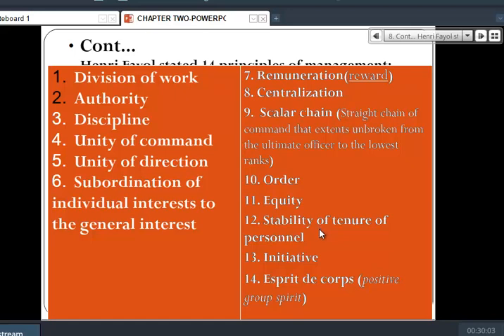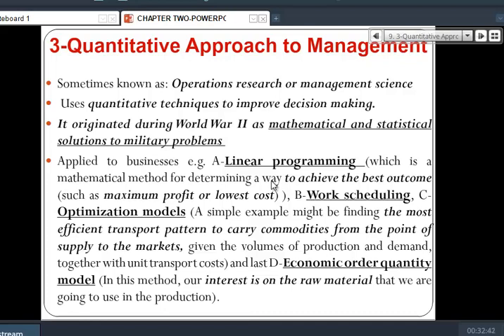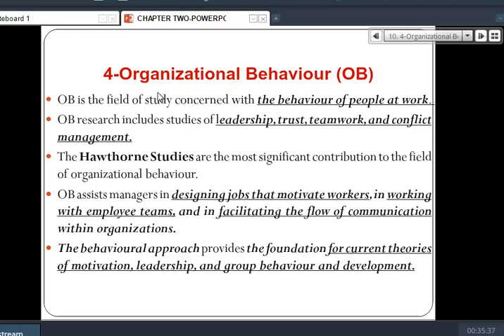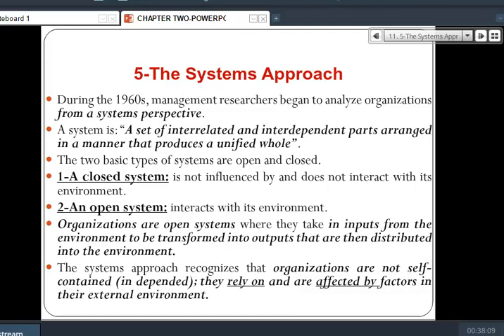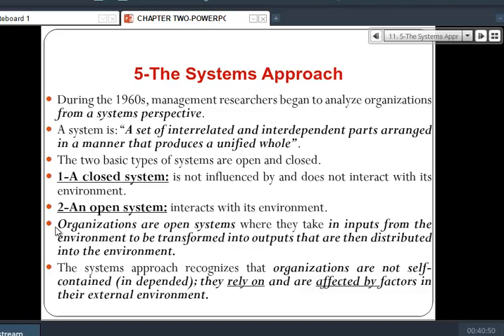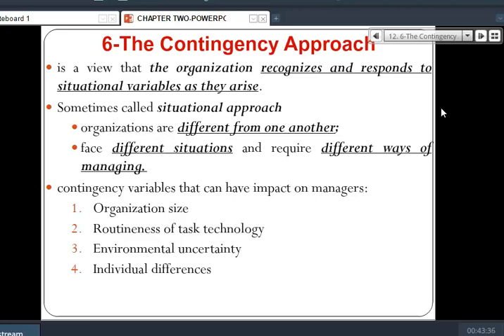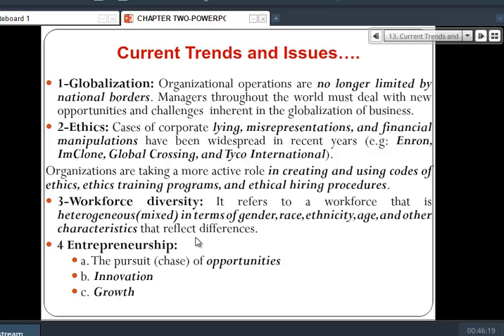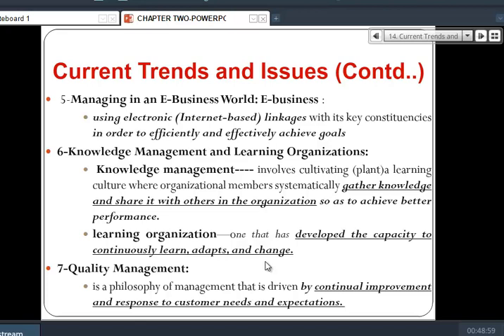management theory and practice chapter 2 by Dr.Abdoul rahman Al Jounaidi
management theory and practice chapter 2